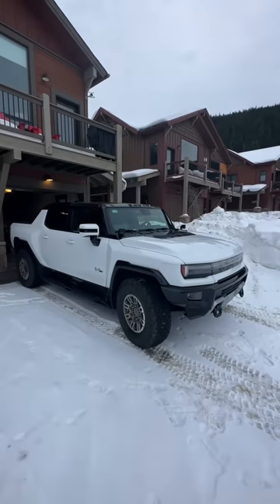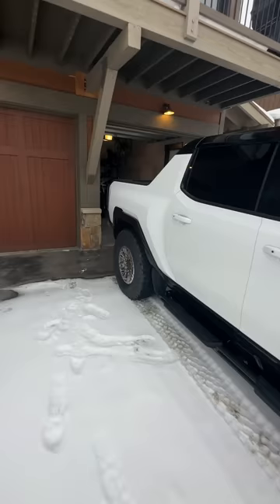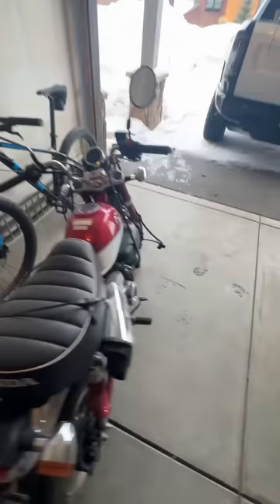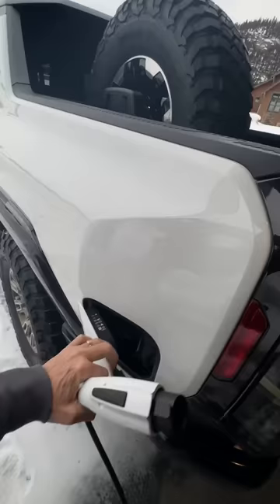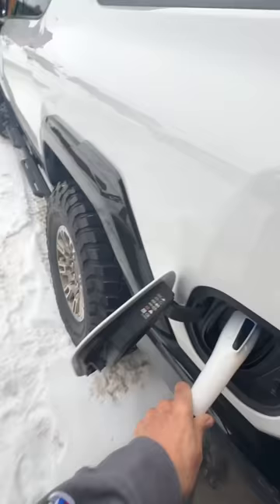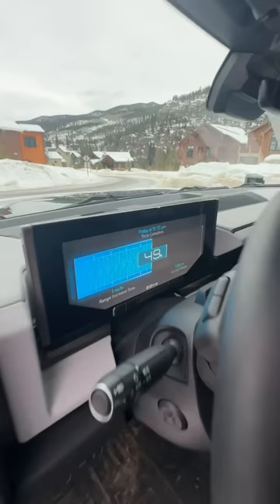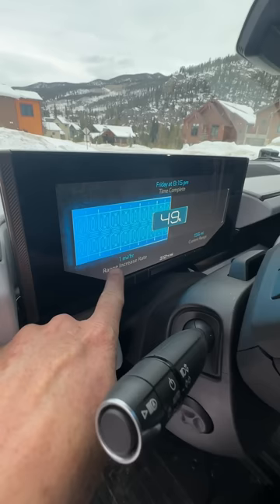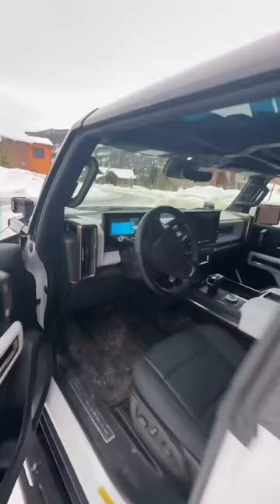So How Long Does It Take To Slow Charge a Hummer EV?